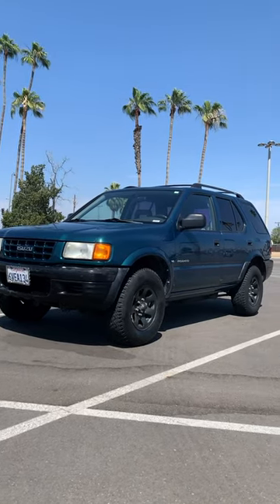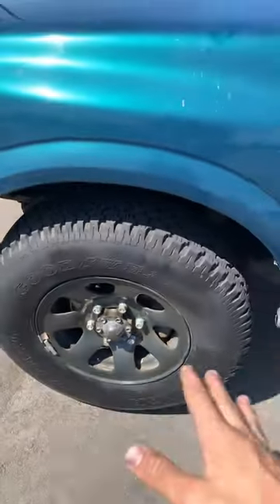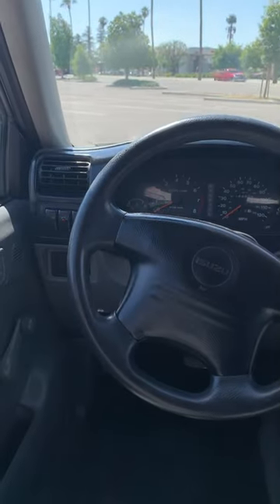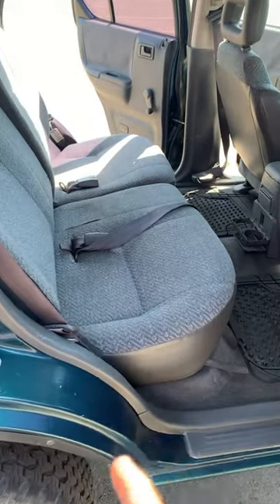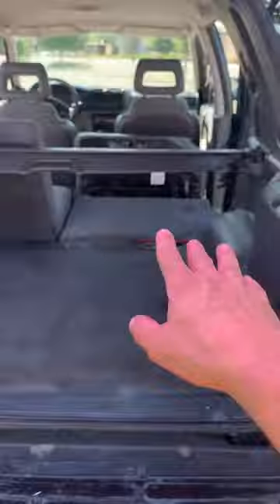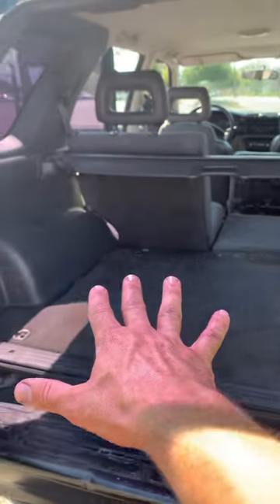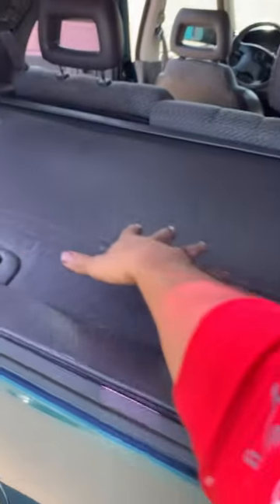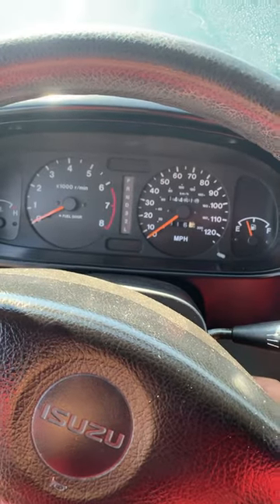This $2500 Isuzu Rodeo is cool as heaven 😎🔥😎🔥